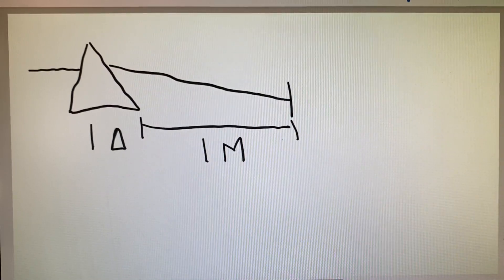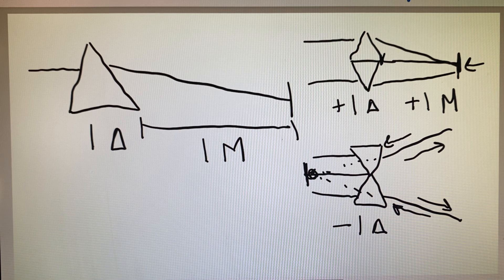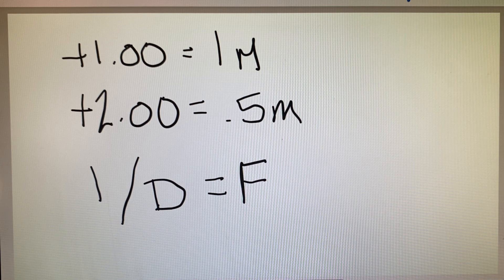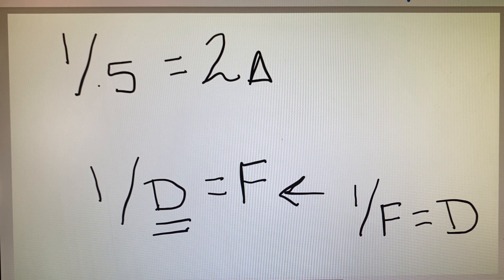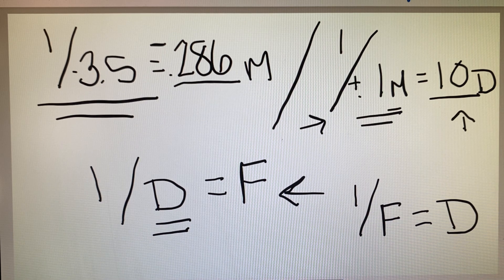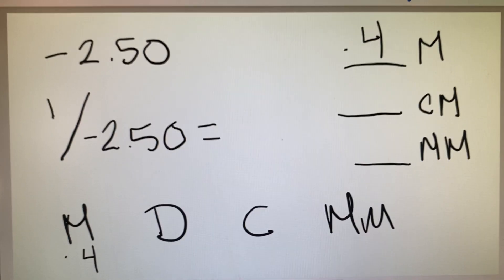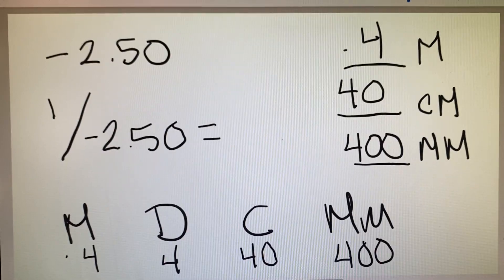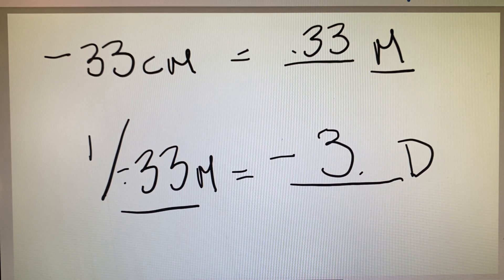Power and Focal Length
How to calculate focal length when given lens power and how to calculate power when given focal length.